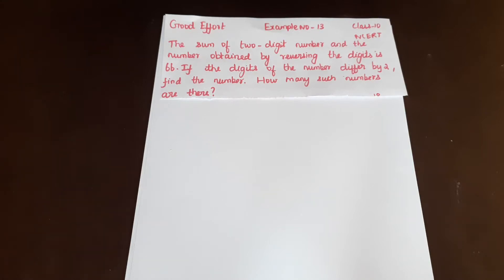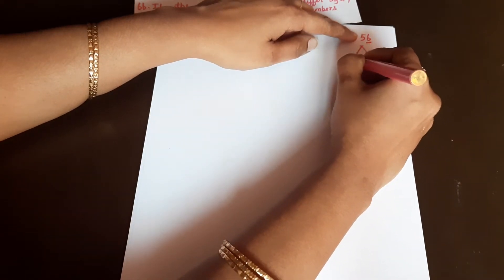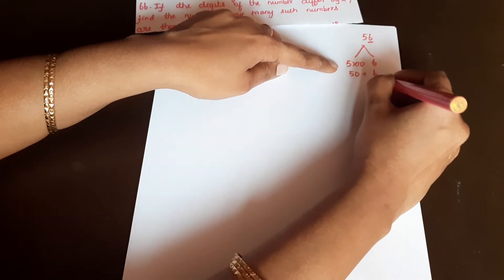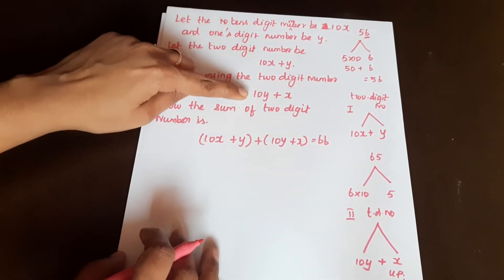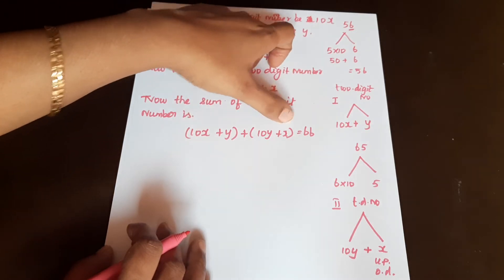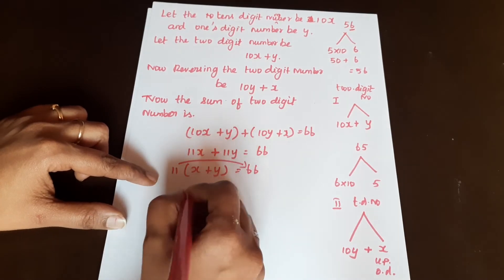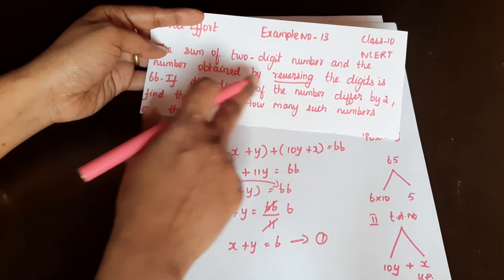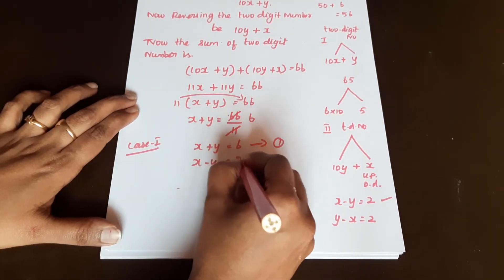NCERT Grade 10||CBSE Class 10 - Pair of Linear Equations in Two Variables || Example No.13 in Tamil